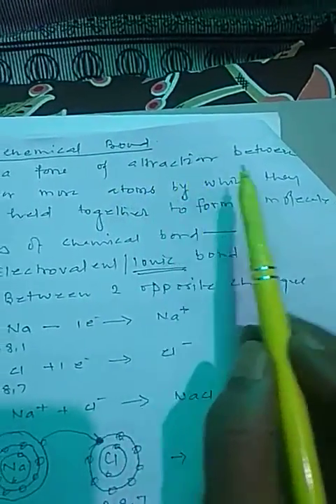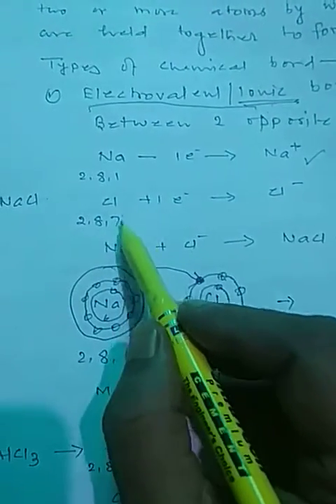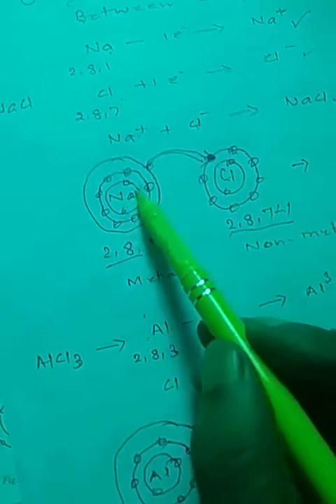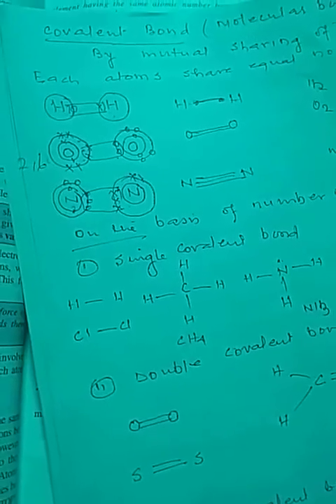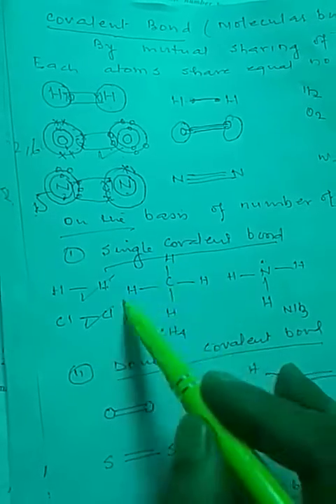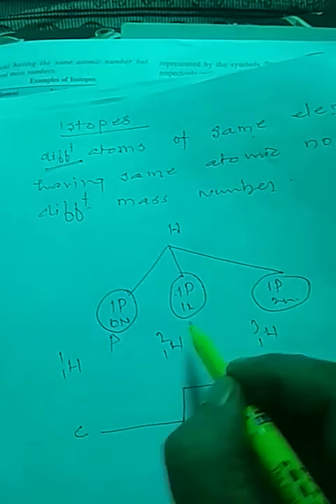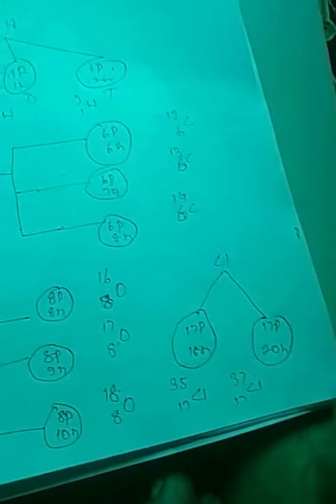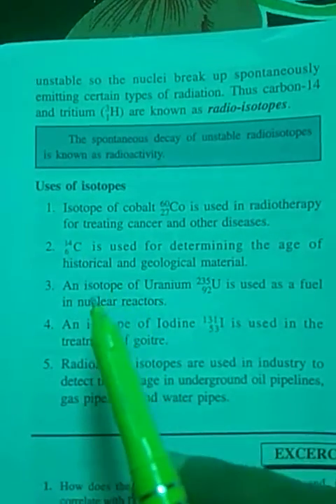Class -9 , Subject - Chemistry , Chapter -4 (Revision)